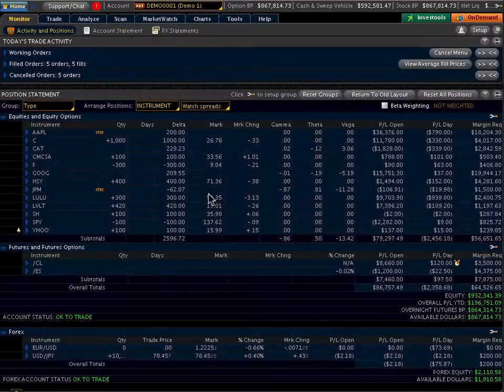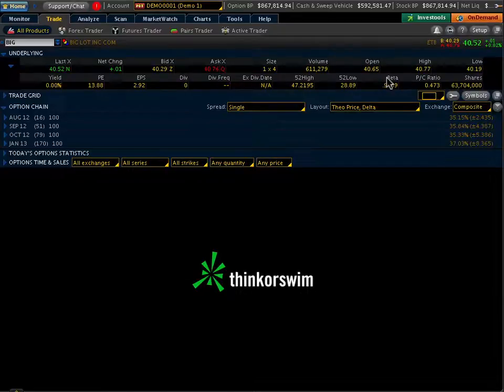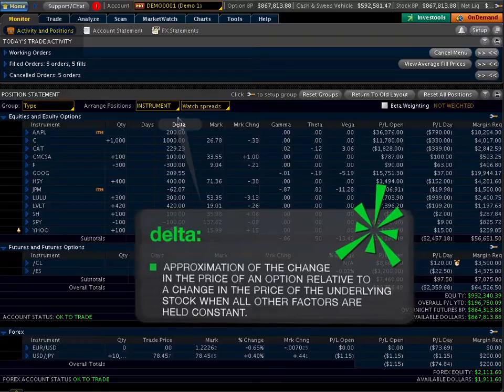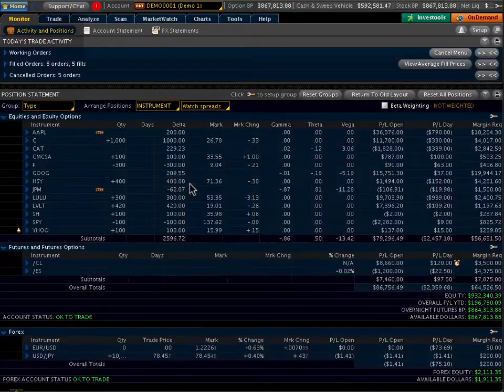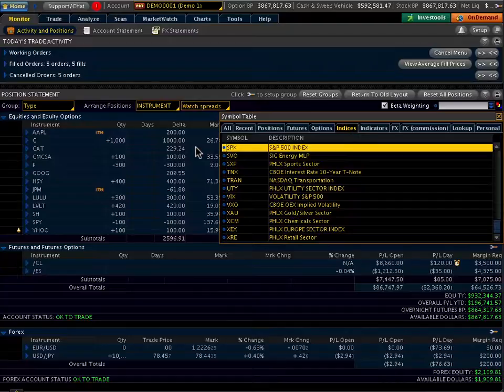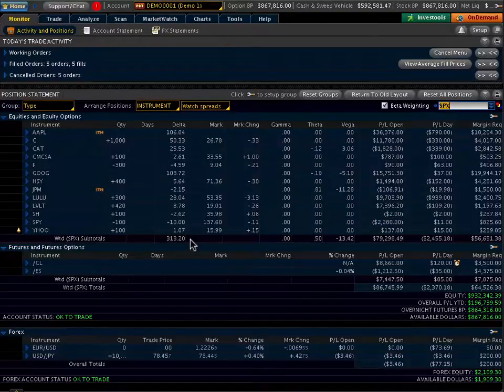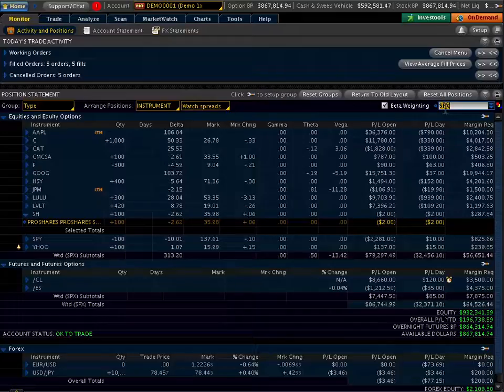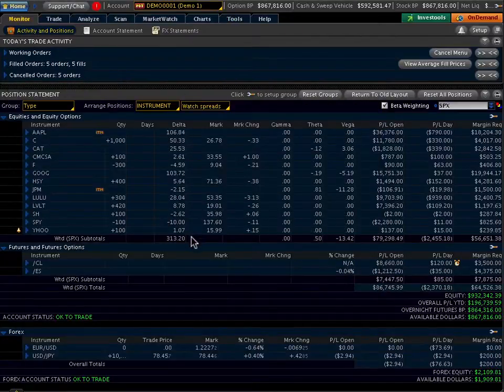تجارة الاوبشن في الاسهم الامريكيةBeta Weighting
think or swim شرح برنامج
تجارة الاوبشن في الاسهم الامريكية افضل شركات تداول الاسهم الامريكية  دورة تعليم عقود الخيارات ( الأوبشن ) في الأسهم الأمريكية  السوق الامريكي ( Option )   الأسهم وعقود الخيارات الأمريكية U.S Stock
طريقة التعامل مع برنامج thinkorswim